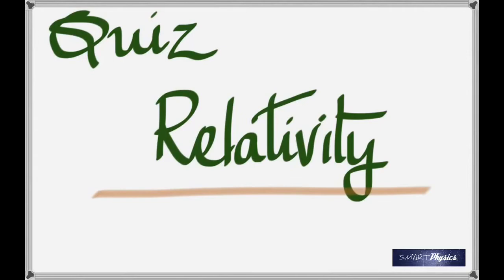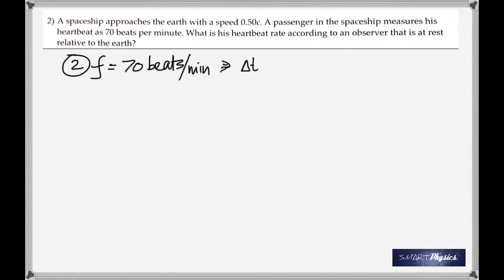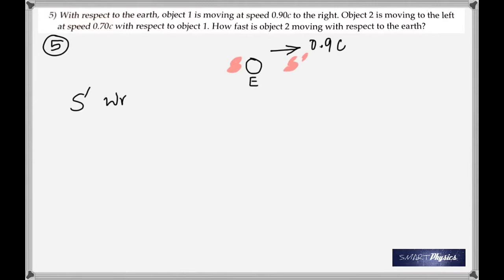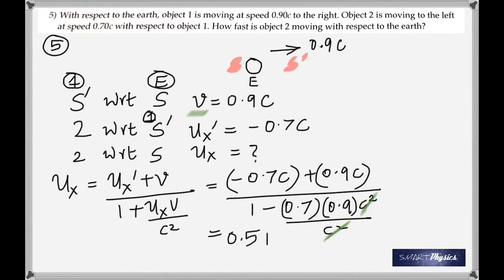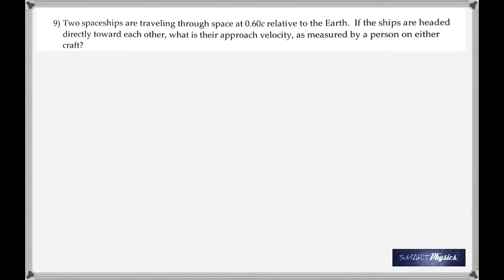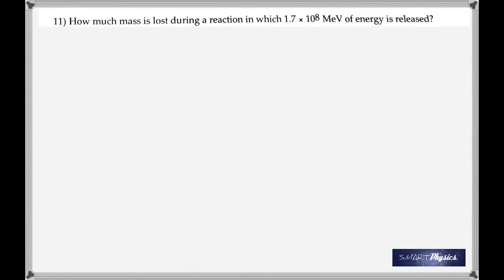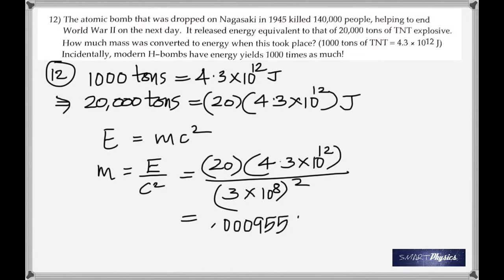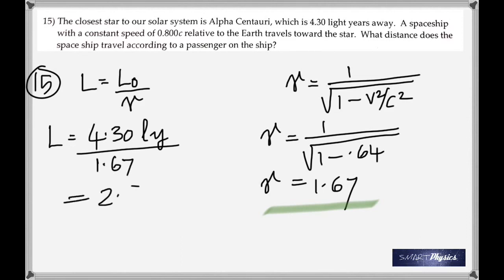Quiz Answers - Relativity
Quiz answers on relativity